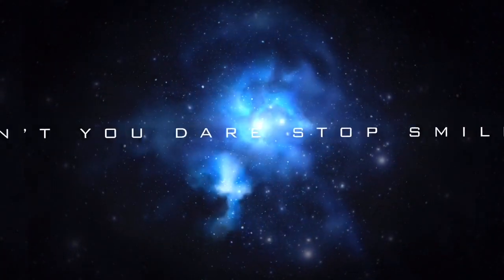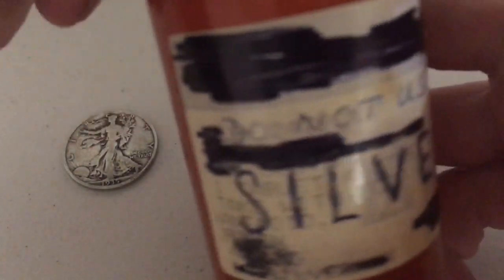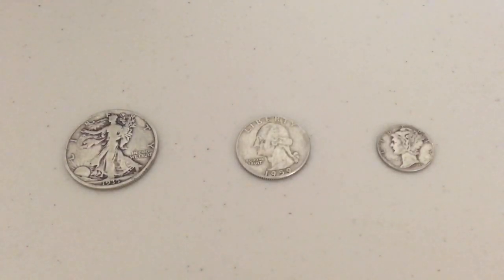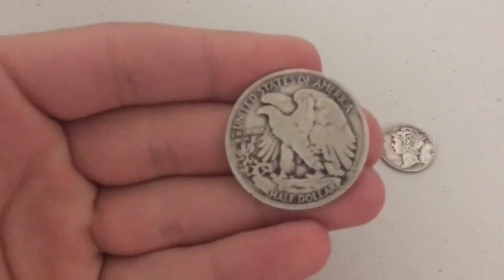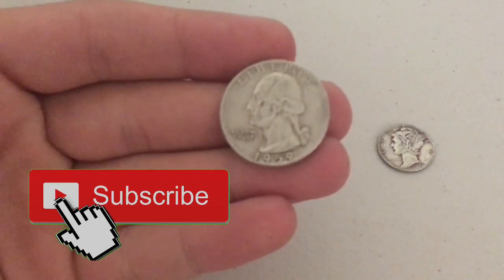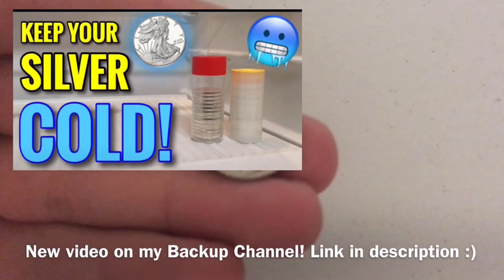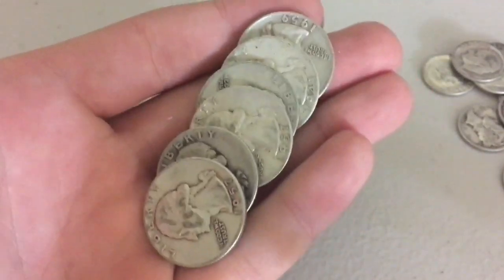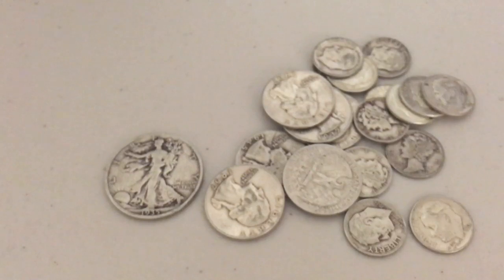Fractional US Silver Coin Stacking | 90% Junk Constitutional Half Dollars, Quarters, & Mercury Dimes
📬 Send mail here:
Mykie DYDSS

Video Upload 1457 (Season 4, Episode 342): Don't You Dare Stop Smiling! Now I may not be a financial advisor so nothing said on this channel should be taken as financial advice... but I love discussing all areas of personal finance. Today I talk about 90% junk constitutional silver coins and how I’ve always viewed them as fractional US coins, which are great because US coins are come of the most recognizable coins in the world. A few days ago I posted a video counting up all the silver I found in a house I’m working on, but today I talk about the importance and significance of it. Walking Liberty, Kennedy, and Franklin half dollars are roughly 1/3 oz silver each. Washington and Standing Liberty Quarters are approximately 1/6 oz silver each. Roosevelt and Mercury Dimes are about 1/14 oz silver each. That goes for pre 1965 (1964 and earlier). How do you view junk silver? Let’s talk about it.